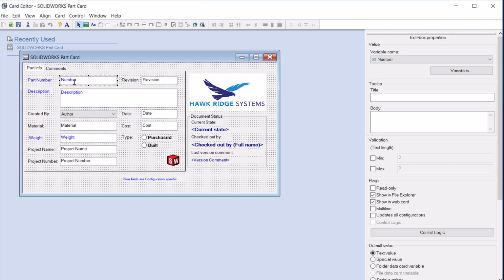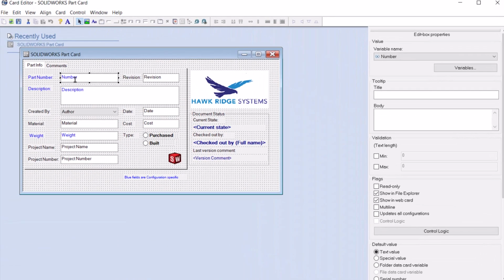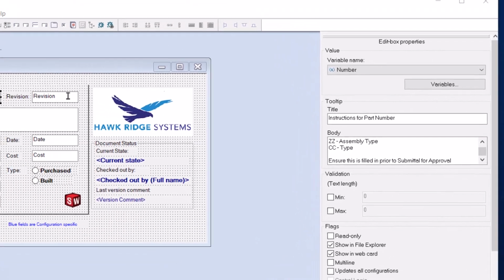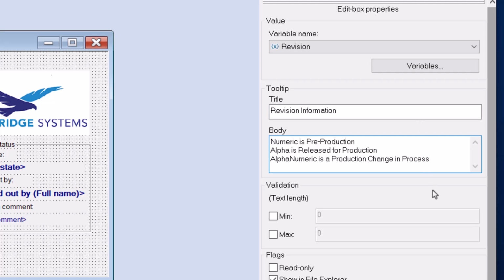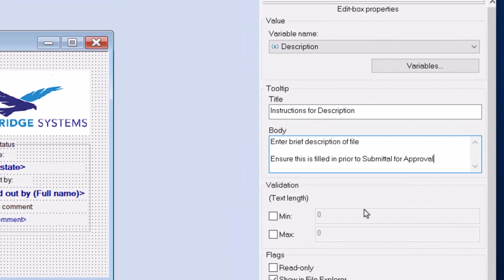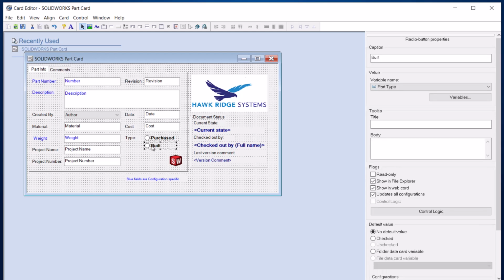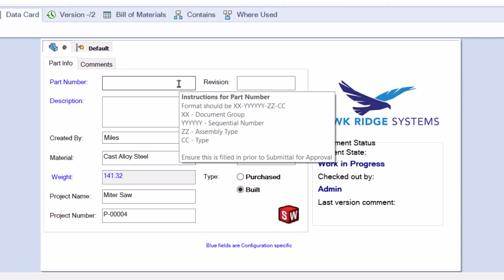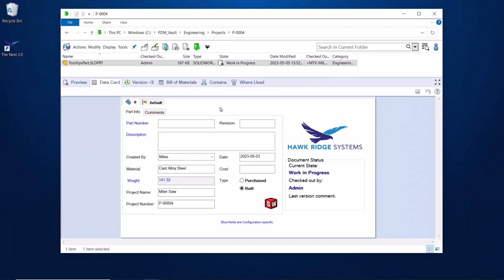SOLIDWORKS PDM 2023: Data Card Tooltips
Do you want to have a data card that informs your users of how they need to enter data, but not have a giant mess of static text boxes? Simplify your data card design AND have your users follow the right path with SOLIDWORKS PDM 2023.